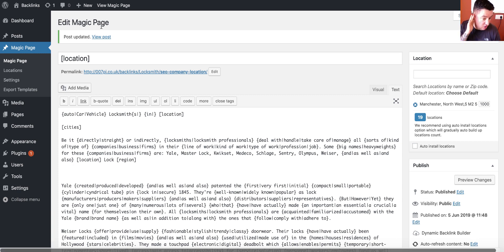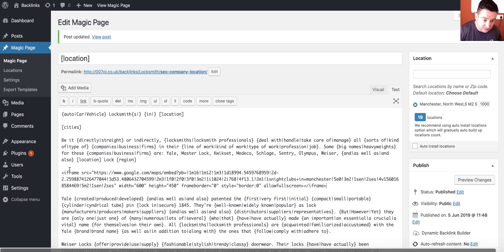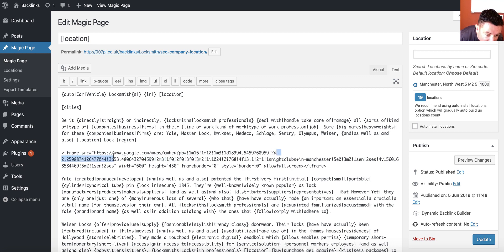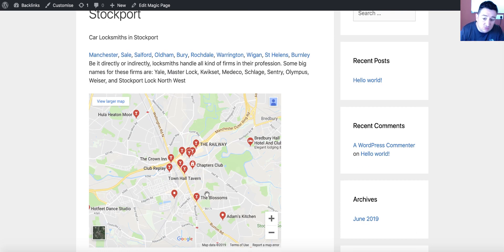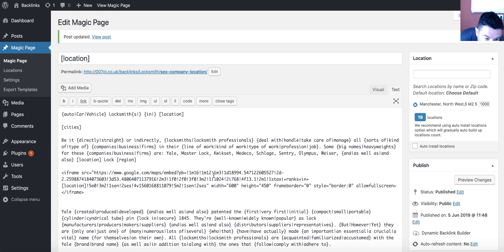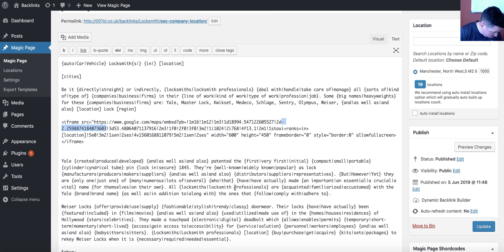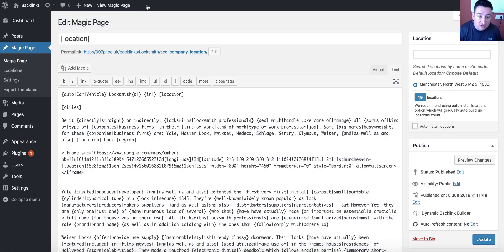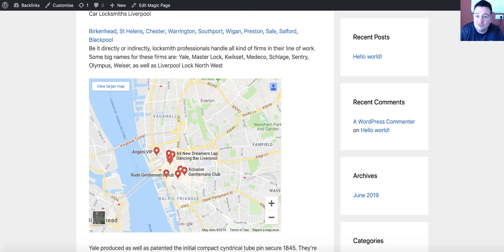Create Dynamic Maps for Anything That Change on Every Page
How to create unlimited dynamic maps on any page for anything you want